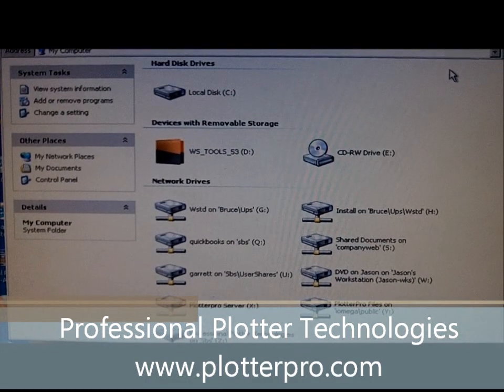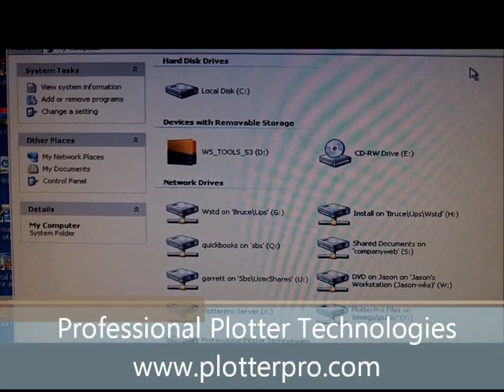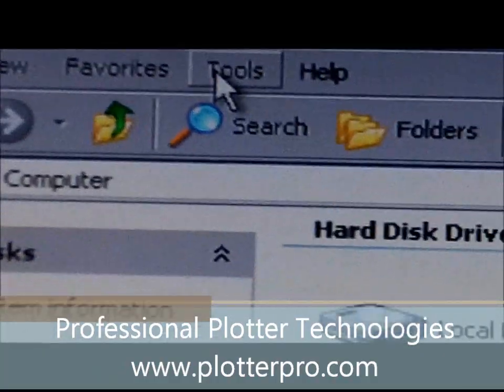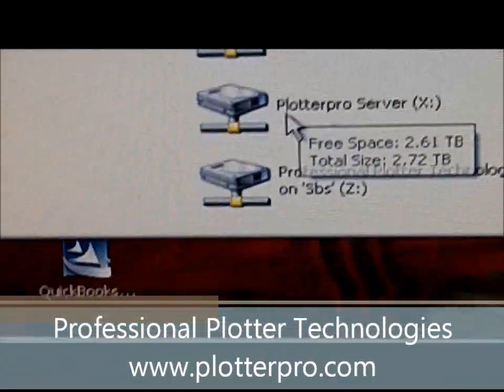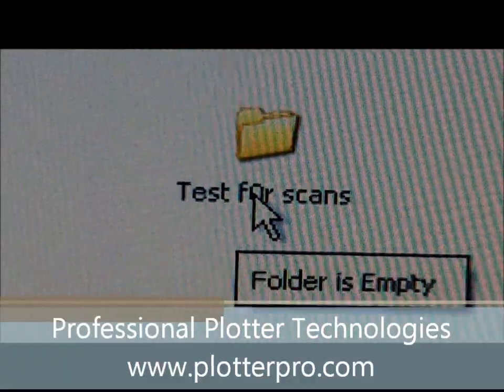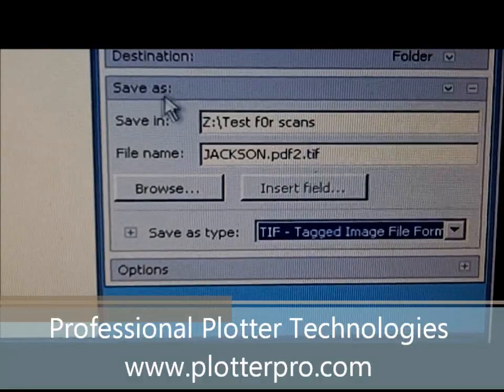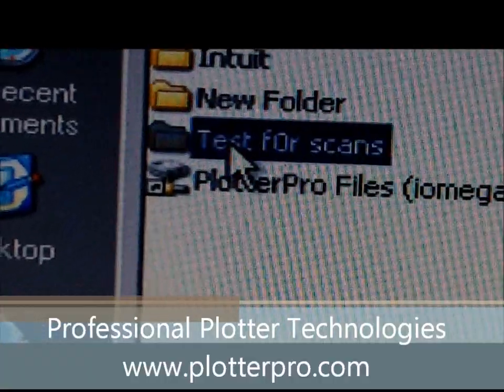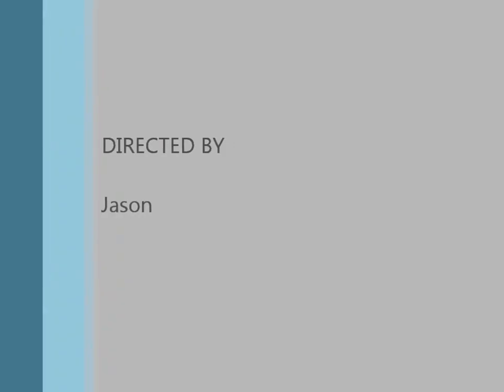How to add and scan to a Network shared folder in Contex NextImage Scanning software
This short vidow will show you how to map a networked Dirve to your local computer and how to then share a folder. Next we walk you through setting the fold up in NextImage that you can scan to so that everyone in the office can view